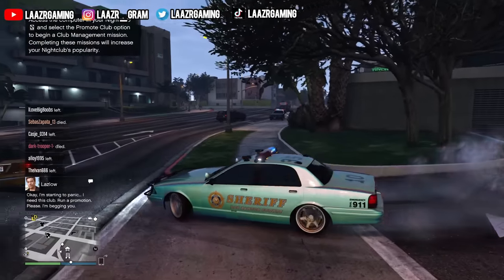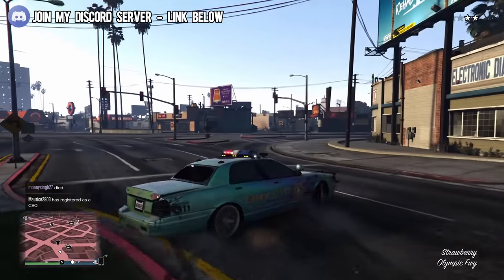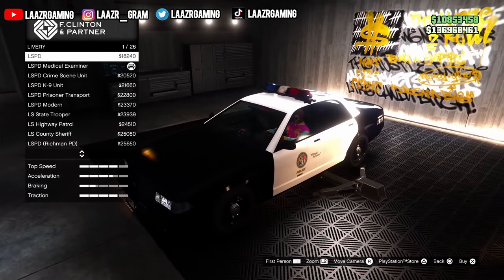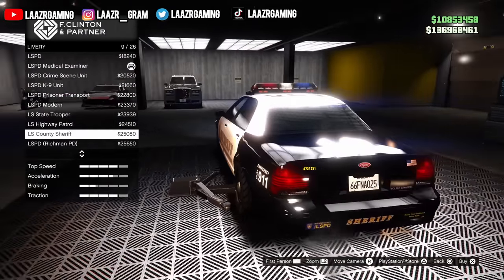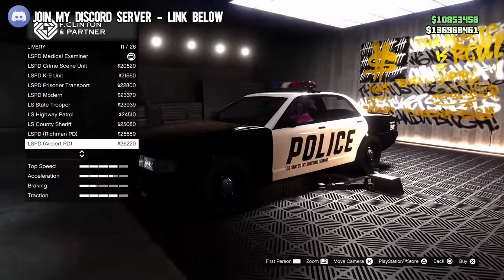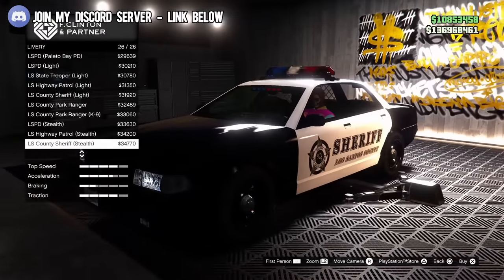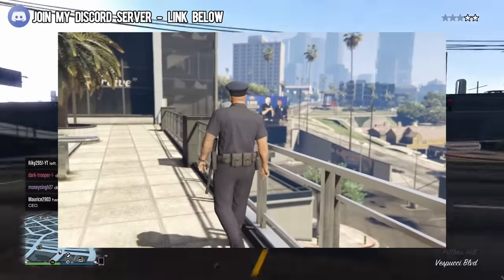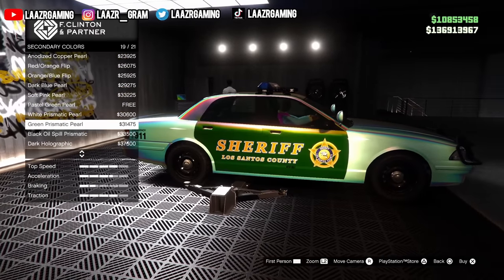UNLOCK Rare Cop Car, GAUNTLET INTERCEPTOR, Police Misson, GTA 5 Chop Shop DLC (GTA Online Update)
GTA 5: UNLOCK Rare Cop Car, GAUNTLET INTERCEPTOR, Police Misson, GTA 5 Chop Shop DLC, gta online cop outfit. gta online police outfit. (GTA Online Update) GTA 5 Online: CHOP SHOP DLC - All NEW Clothing/Clothes, Outfits, Shoes (GTA Online Winter Update) NEW Christmas Vehicle, LEAKED DLC, Xmas Car, MONEY, Outfit, RED Duffel Bag/duffle bag, GTA 5 2023 (GTA Online Update)NEW Rare Christmas Clothing, LEAKED DLC, Xmas Car, MONEY, Outfit, GTA 5 2023 (GTA Online Update) NEW Rare Christmas Vehicle, KRAMPUS Mask, Xmas Car, MONEY, Outfit, GTA 5 DLC 2023(GTA Online Update)NEW Rare Christmas Car, FREE Vehicle, Xmas Livery, MONEY Methods, GTA 5 DLC 2023 (GTA Online Update) in this video be looking at free gta 5 christmas car, Rockstar games set a new gta online community challenge to unlock a new christmas livery for a new car coming out in december. the car in video xmas livery can be unlocked on the baller st. this gta online christmas dlc 2023 update will include snow/snowfall, christmas tree, gifts, outfits, jumpers, clothing, snowmen/snowman, grinch aka the gooch event and more. with gta 6 announcment this week, gta 6 trailer release date next month. this will get a massive month for grand theft auto vi/gtavi and gta 5 online.
The next GTA 5 Online 2024 DLC Update - DOOMSDAY PART 2, Heist, UFO, Aliens, GTA 6, LEAKED News (GTA5 Update) includes secret military fort zancudo bunker. showing this could be a gta5 online doomsday part 2 heist dlc. including aliens as seen with the alien egg, ufo. from the gta online ufo abduction event, weapons and maybe a gta 6 trailer or gta 6 news with the final gta 5 online dlc update. for anyone asking the question "when is the next gta 5 dlc coming out"
in this Grand Theft Auto V - video I will be discussing the new gta online 2023 dlc update,includes new gta online dlc cars, gta online new business, gta online new scrapyard business, gta online new weapons, gta online new missions, check out other videos on upcoming leaks, release date GTA Online DLC update for ps4, ps5, xbox one, xbox series s, xbox series x and pc. this new gta 5 online update will include new cars, new property, new weapons and more. possible themes for new dlc include Michael de santa movie theatre dlc update, a liberty city map expansion dlc update, alien wars and gta 5 online cops and crooks dlc update.